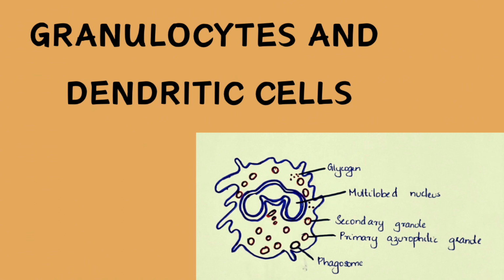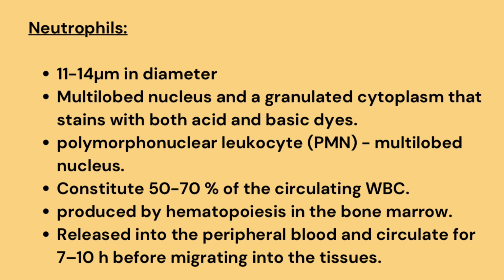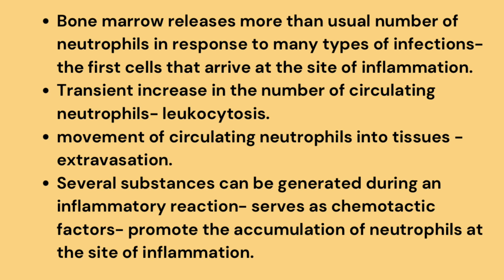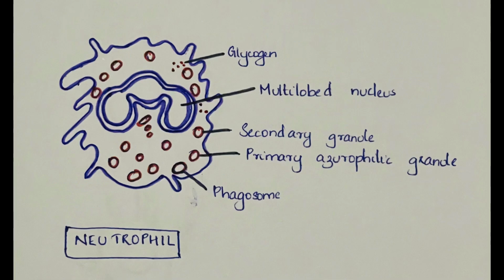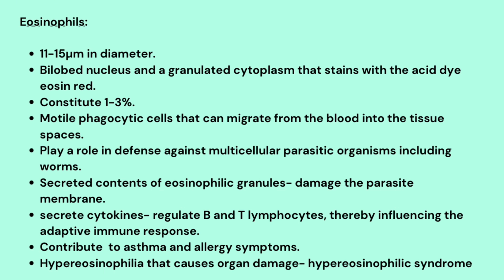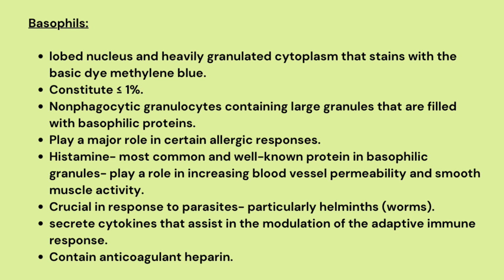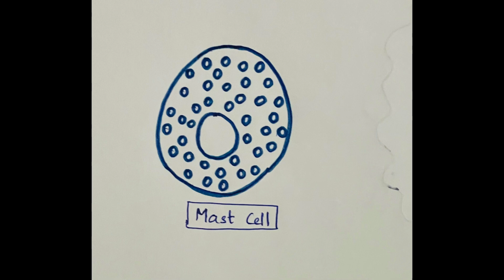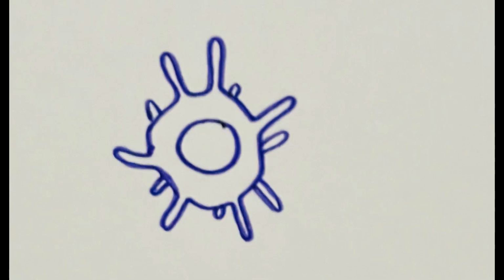Immune cells- Granulocytes | Dendritic cells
Granulocytes are classified on the basis of cellular morphology and cytoplasmic staining characteristics and they contain neutrophils, eosinophils, basophils or mast cells. The cytoplasm of granulocytes is filled with granules that contain variety of proteins. These granules are released when they come in contact with a pathogen. Dendritic cells were the first cells of the immune system to be discovered. They are covered with long membrane extensions. They function as antigen presenting cells.